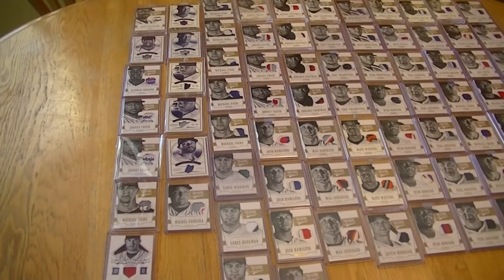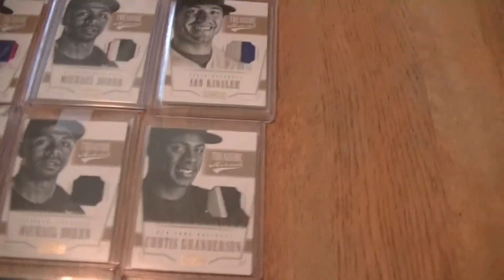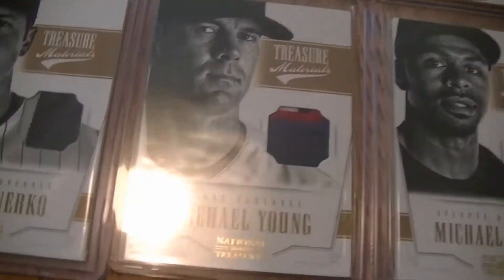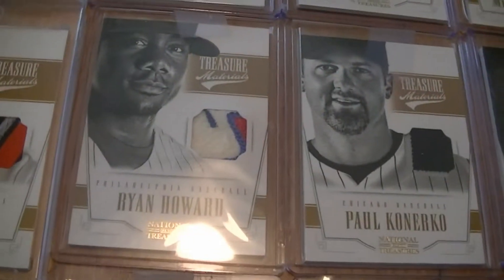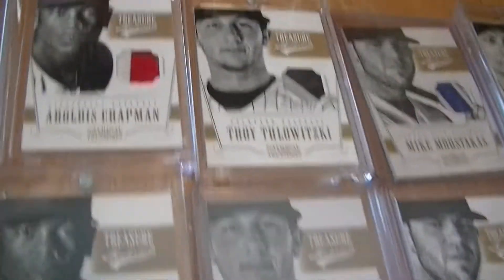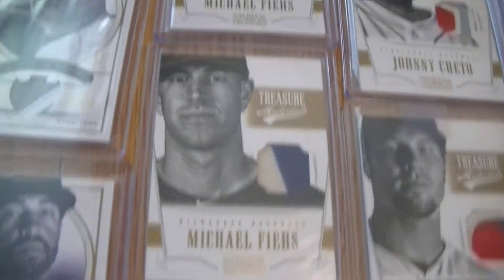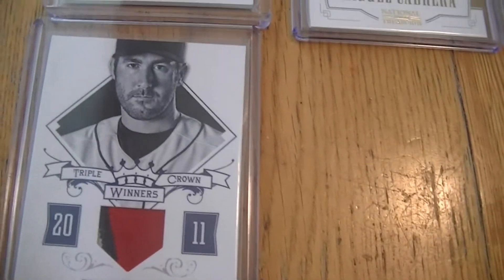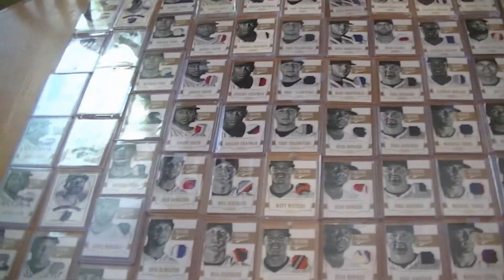2012 Panini National Treasure Baseball Collection PART 2 80 Prime Patches and Tags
I missed a row but you can see all of the patches.